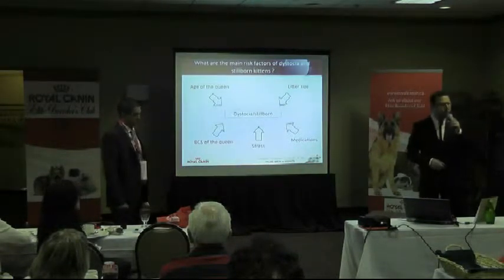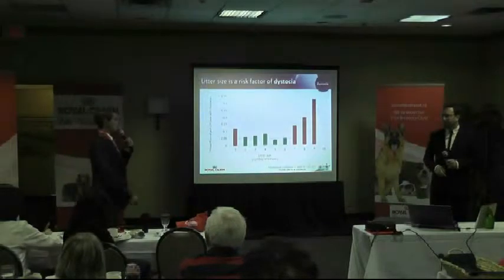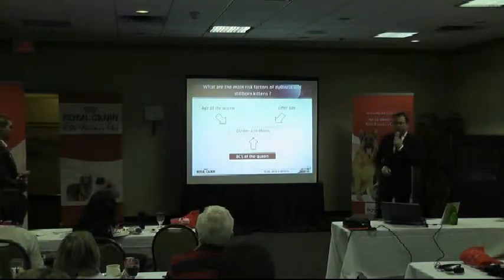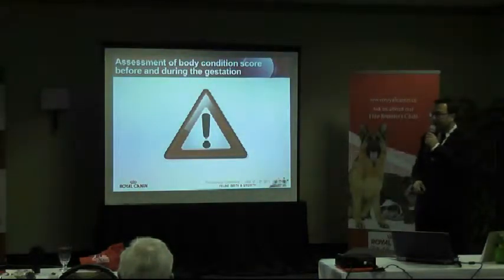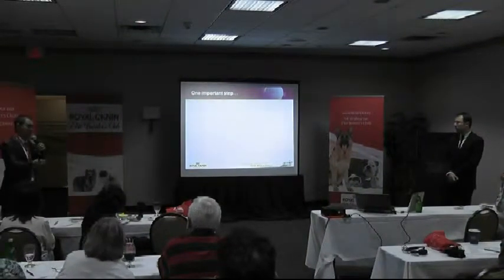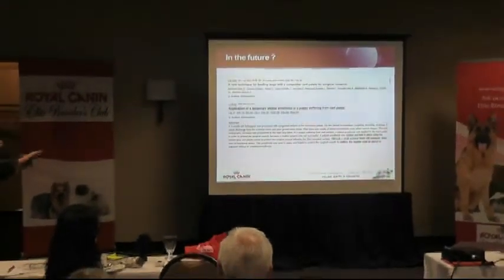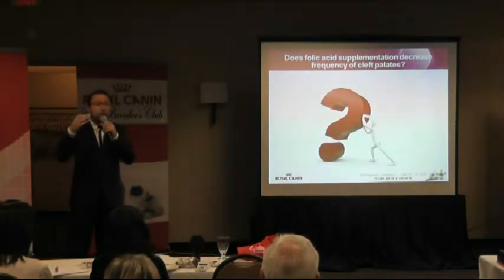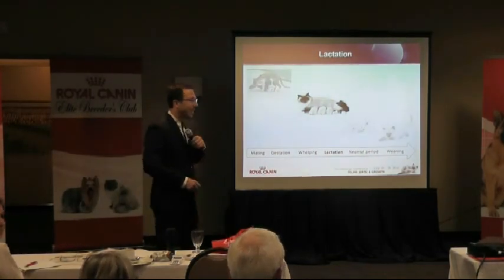Gestation,parturition,lactation The importance of nutrition